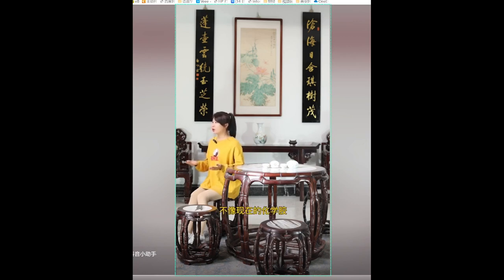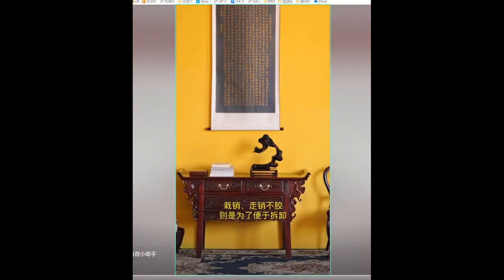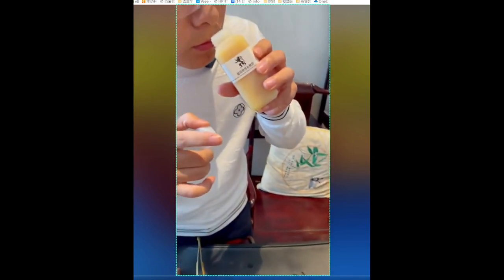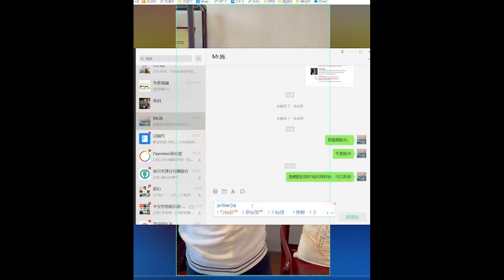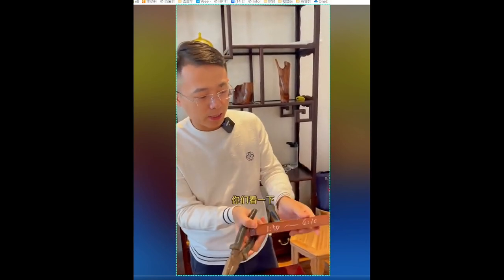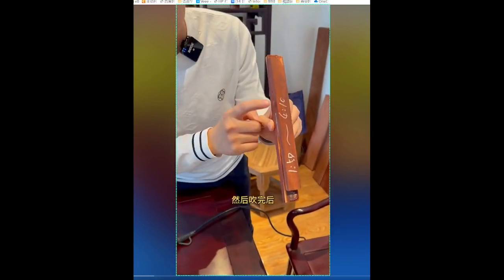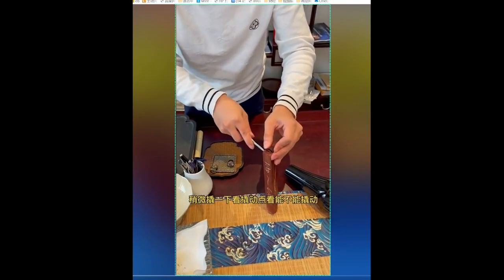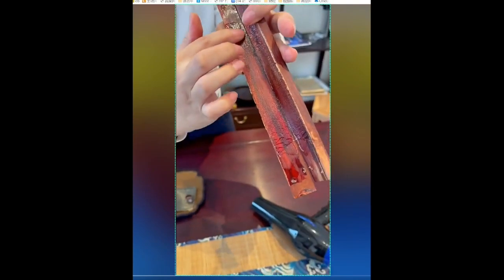experiments of fish glue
Fish bladder glue has a wide range of uses. In addition to being used to bond musical instruments and make bows and arrows, it can also be used in classical furniture.
What’s even more amazing is that after the fish bladder glue is bonded, the bonded parts can be disassembled by heating for easy repair.
and you find Dried Croaker Bladders ready for you,
or visit below links as well:
Best
Thanks from Tiger